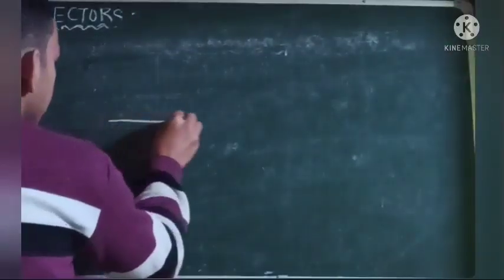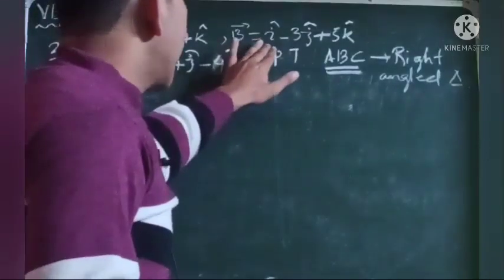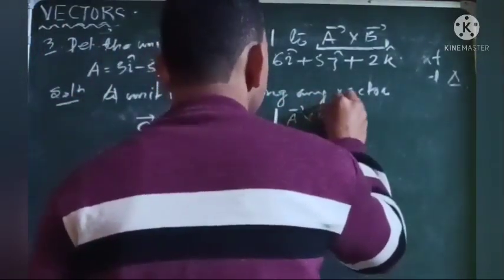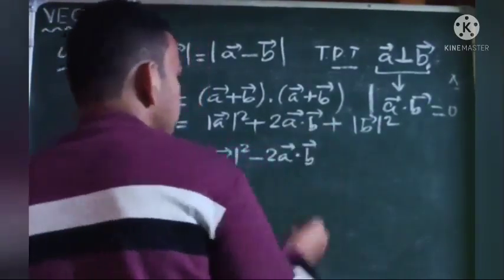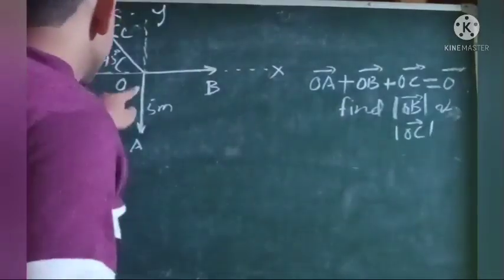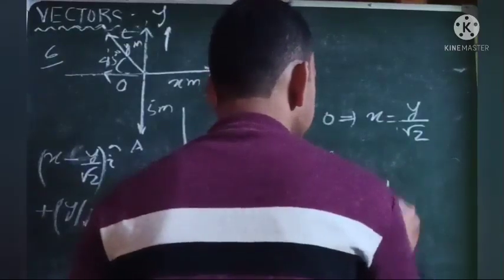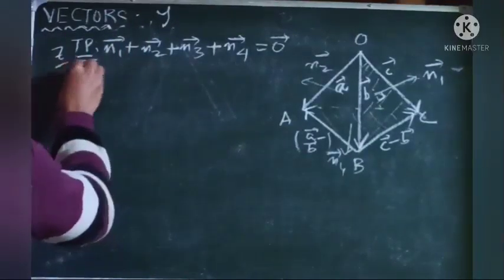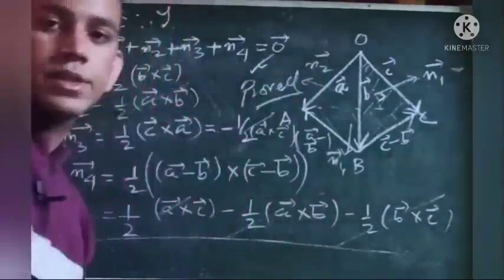Vectors P-8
A few problems on vectors